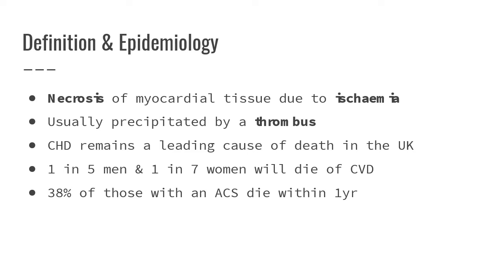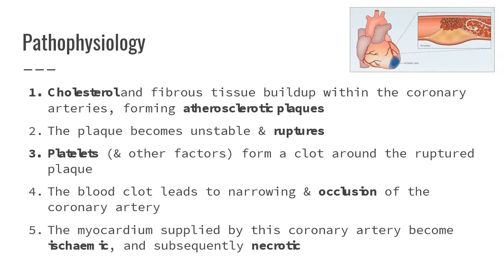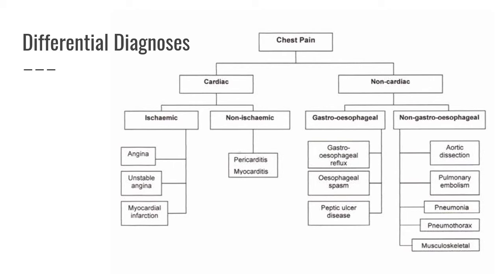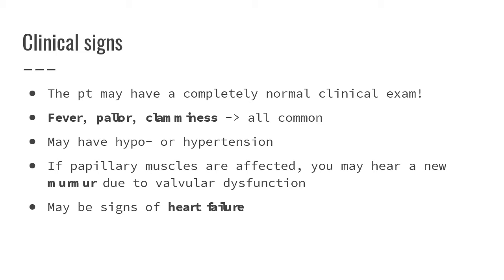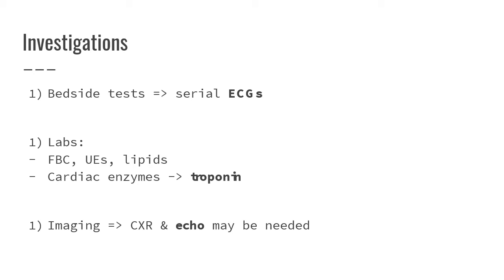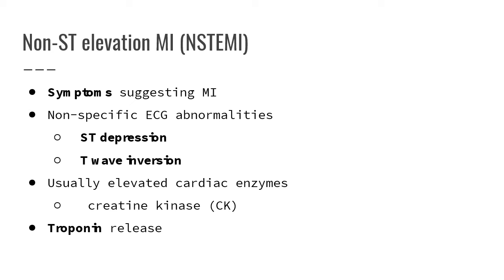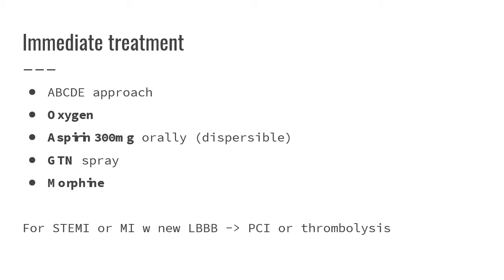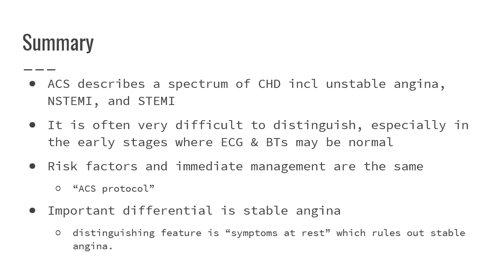Acute Coronary Syndromes